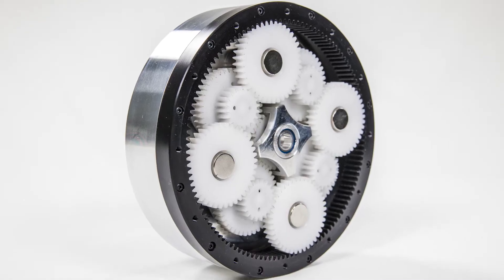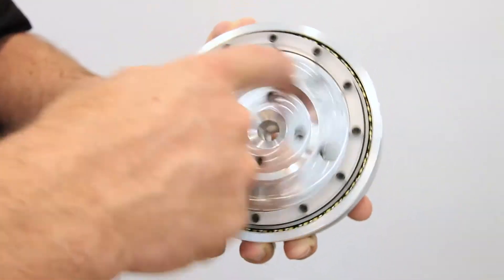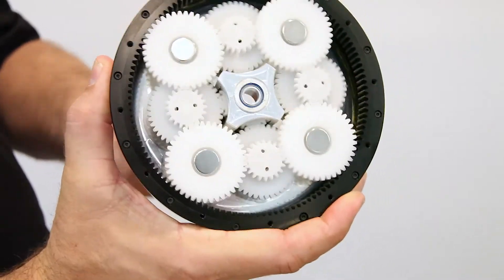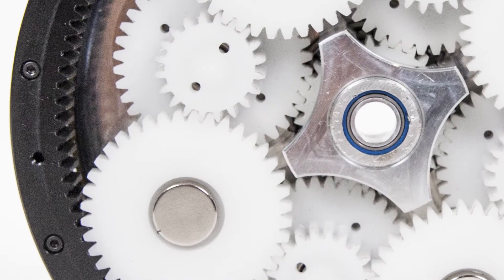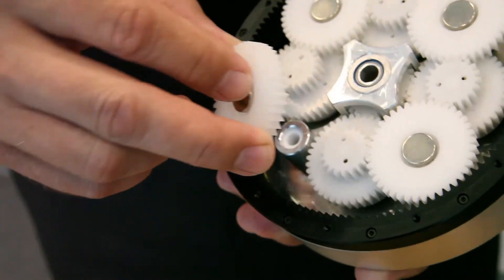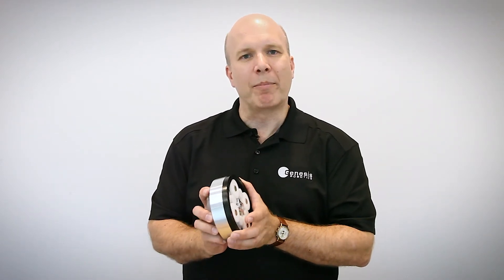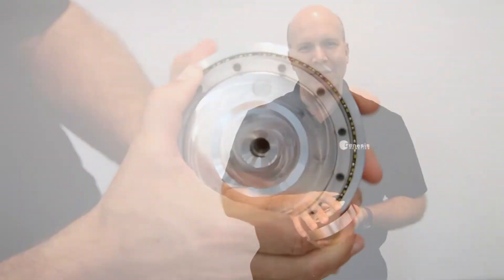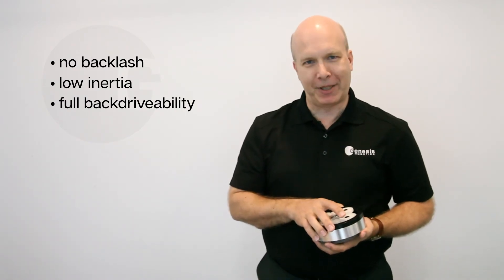Tech Moments - Reflex Torque Amplifier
Here you will see the Reflex Torque Amplifier, an exciting new addition to the LiveDrive technology.